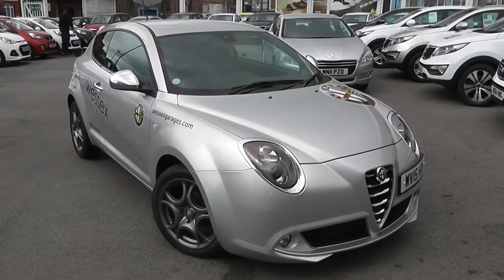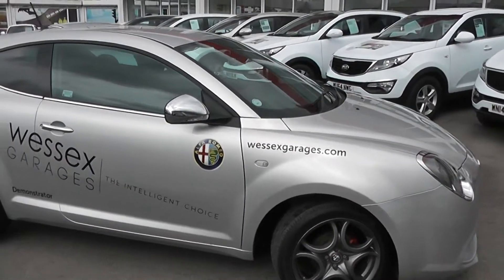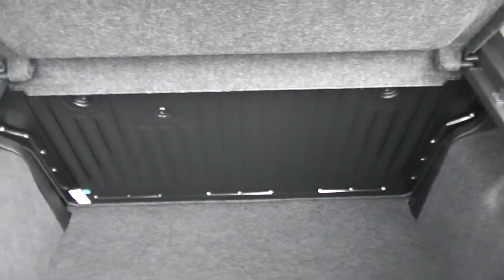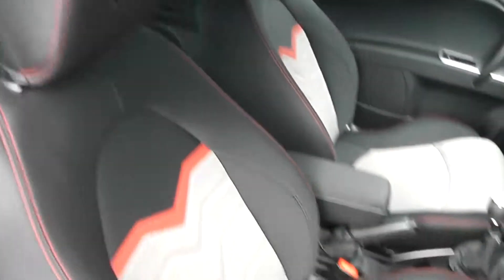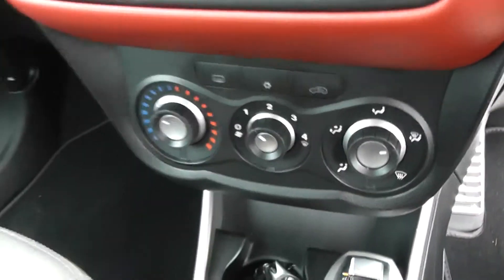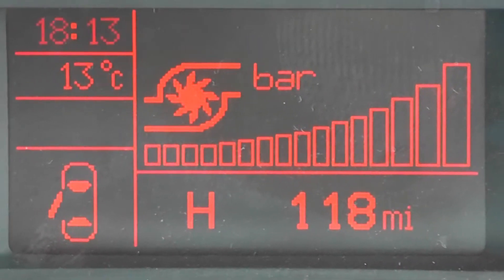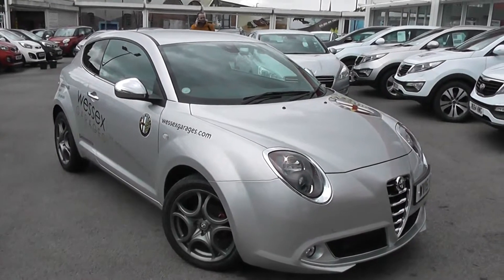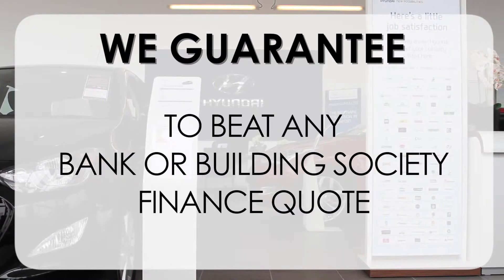Wessex Garages | Used Alfa Romeo Mito TB TwinAir Distinctive on Feeder Road in Bristol | WV15HBN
Features of this Alfa Romeo Mito 0.9 TB TwinAir 105 Distinctive 3dr from Wessex Garages, Feeder Road, include alloys, AC, CD/AUX/Radio/USB, steering wheel controls, FREE TO TAX, turbo rev counter, trip computer, rear parking sensor, LED brake lights, fog lights, daytime running light and more.